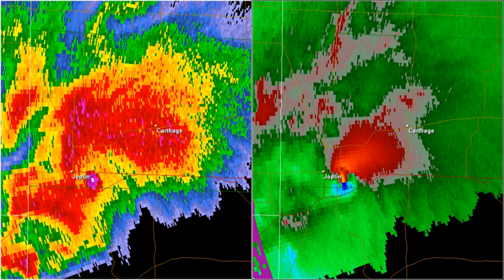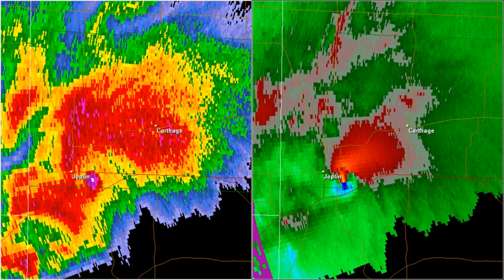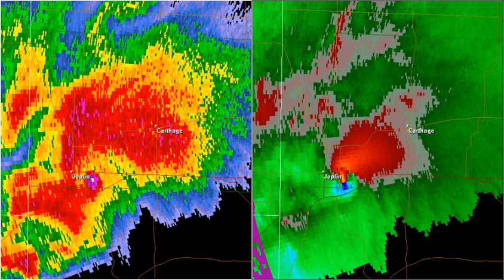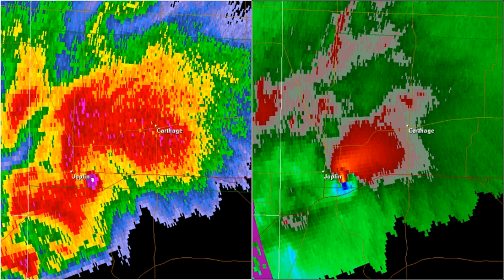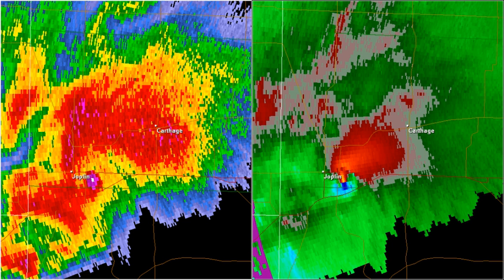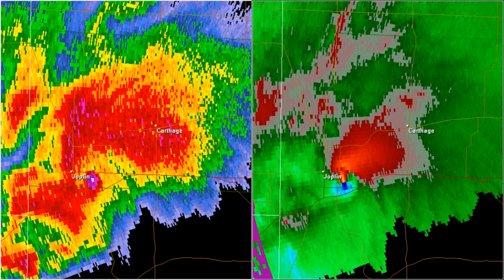Tornado debris signature | Wikipedia audio article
00:00:46 1 Background
00:03:11 2 See also

- Socrates

SUMMARY
A tornadic debris signature (TDS), often colloquially referred to as a debris ball, is an area of high reflectivity on weather radar caused by debris lofting into the air, usually associated with a tornado. A TDS may also be indicated by dual-polarization radar products, designated as a polarimetric tornado debris signature (PTDS). Polarimetric radar can discern meteorological and nonmeteorological hydrometeors and the co-location of a PTDS with the enhanced reflectivity of a debris ball are used by meteorologists as confirmation that a tornado is occurring.